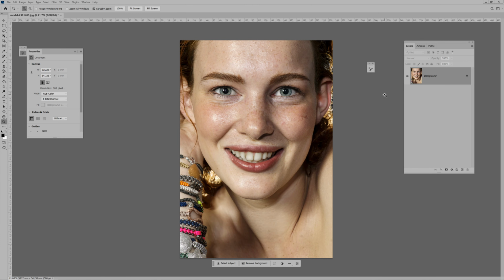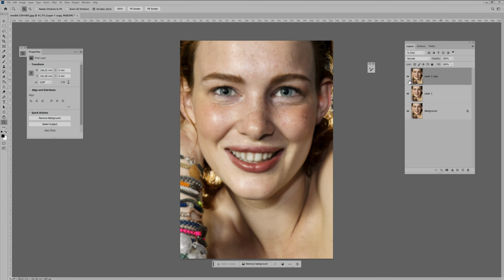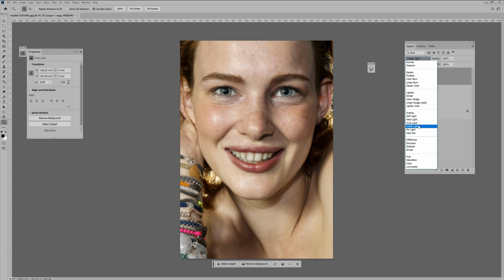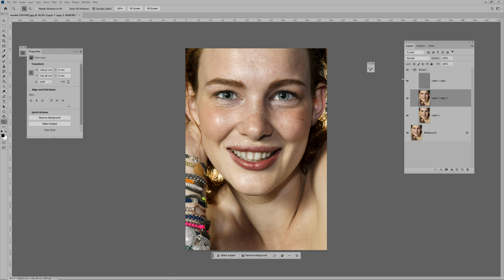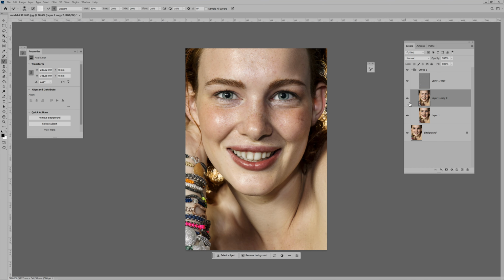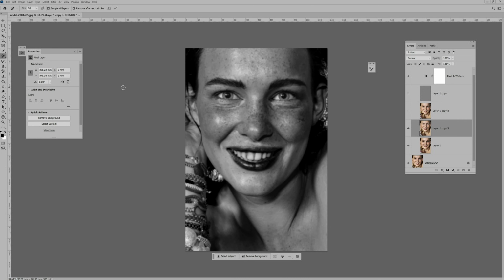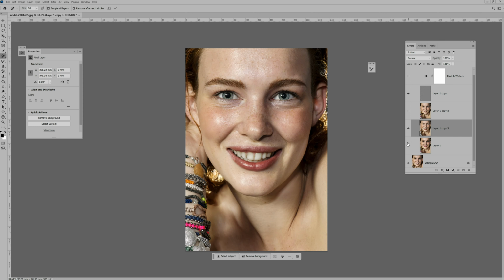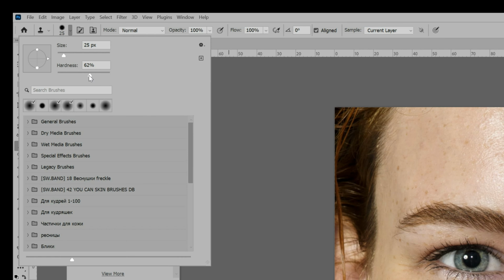Frequency Separation in Photoshop. High-End Skin Retouching.Tutorial 10 Minutes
In this video I will show frequency separation in Photoshop. High-end skin retouching. Tutorial 10 minutes

in this method we will use the remove tool on the blurred layer.